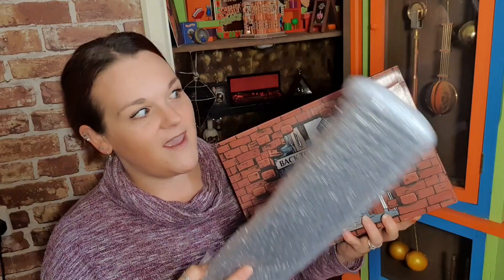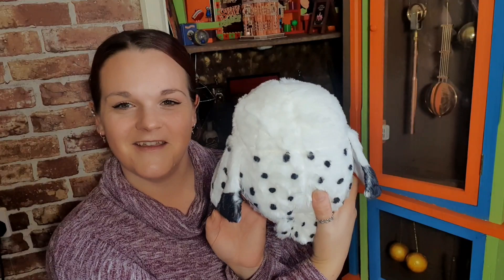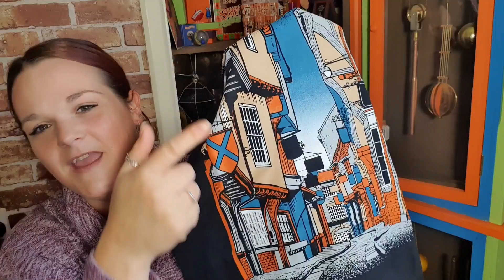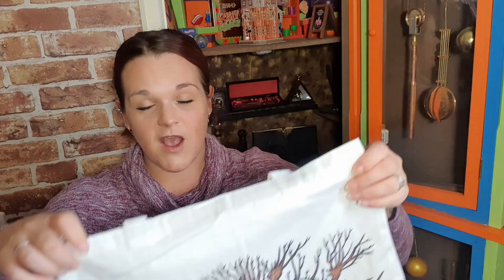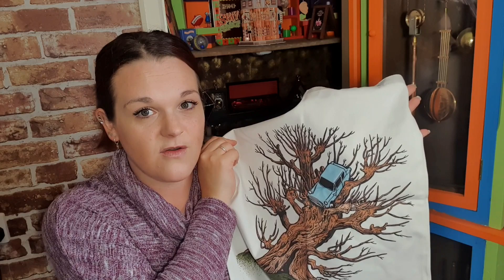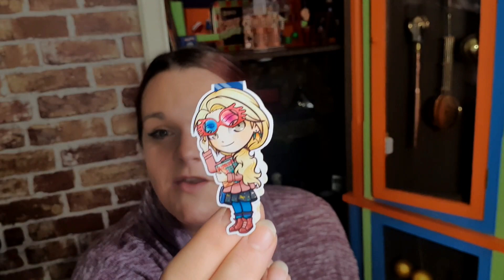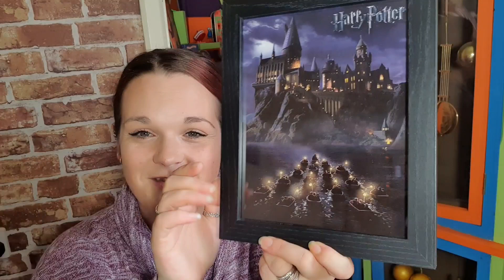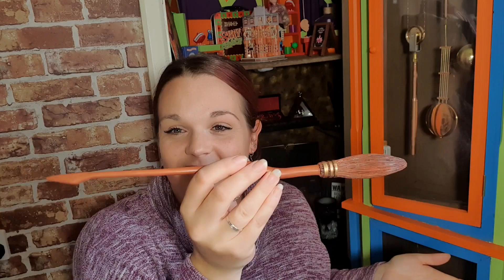Geekgear wizardry back to school limited edition 2021 unboxing | HARRY POTTER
let's unbox the geekgear wizardry back to school limited edition box of 2021!
this box was crammed with harry potter goodies! was a very fun mystery box!
this box was gifted to me by geekgear but all opinions are my own!

go have a nosey at their website ⚡🧙‍♀️